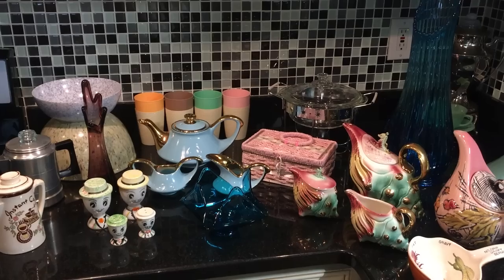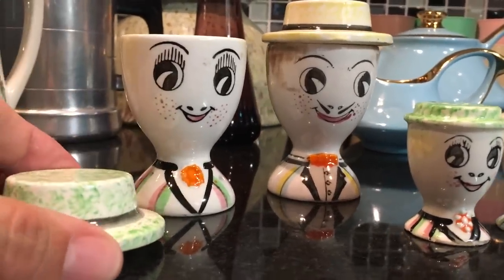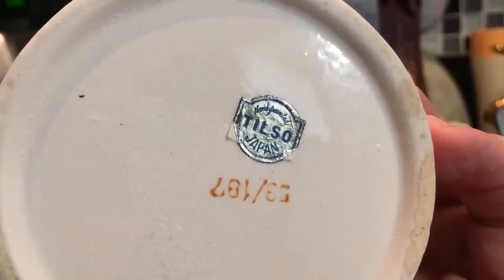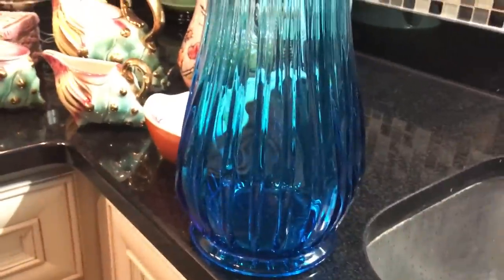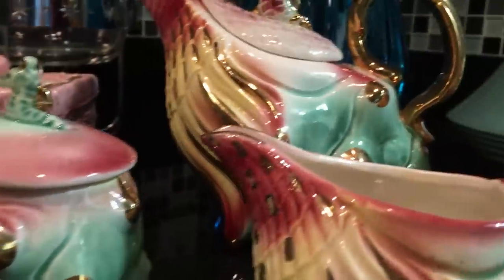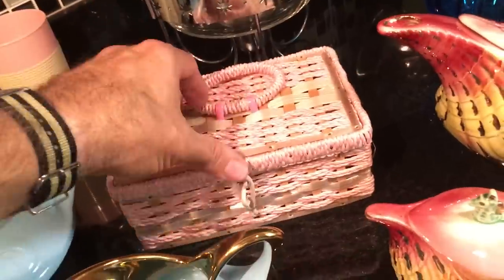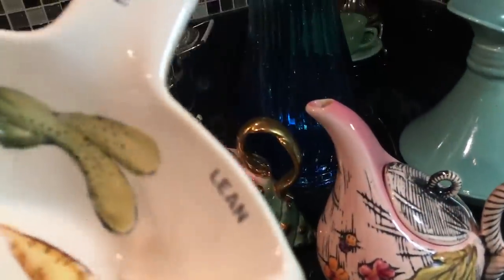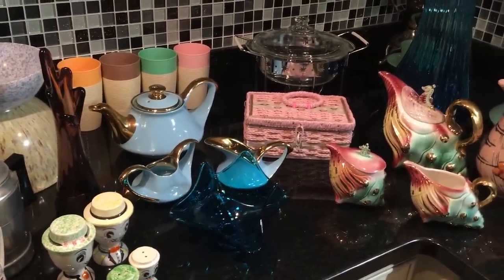Mid Century Thrift Haul Time!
Everything will be for sale by 5PM eastern standard time on Monday
August 17th. in my Ebay store.  The link can be found below.  Thanks
for watching and have a groovy kind of weekend!